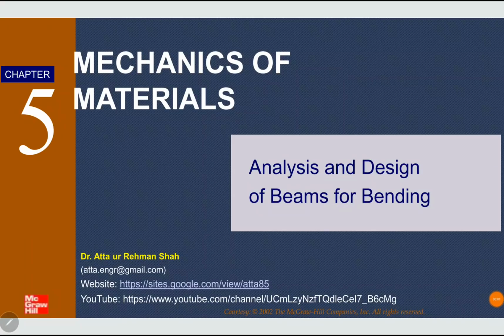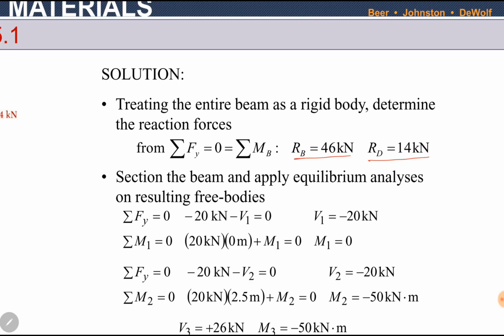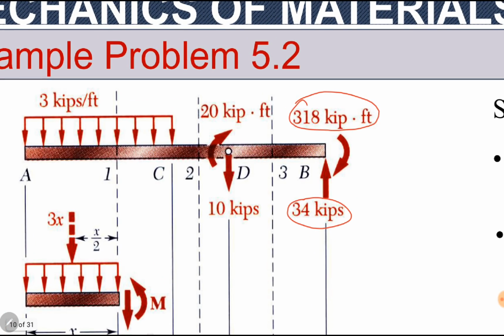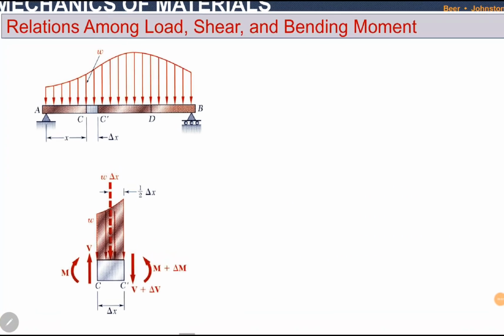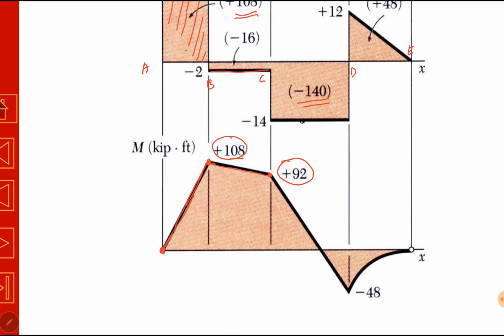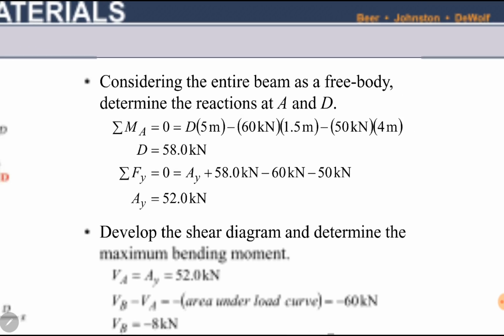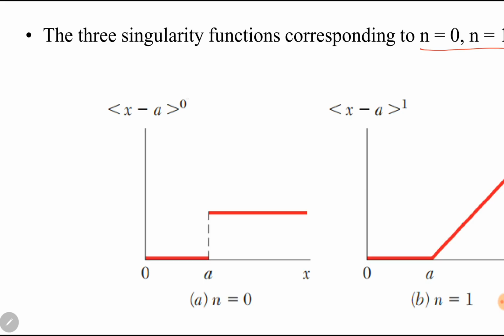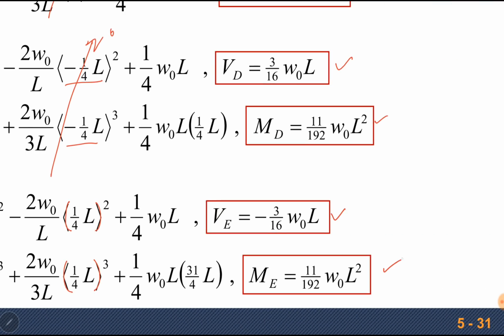Chapter 5 | Analysis and Design of Beams for Bending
Lecture by: Dr. Atta ur Rehman Shah

Contents:
1) Introduction
2) Shear and Bending Moment Diagrams
3) Relations Among Load, Shear, and Bending Moment
4) Design of Prismatic Beams for Bending
5) SINGULARITY FUNCTIONS USED TO DETERMINE SHEAR AND BENDING MOMENT
6) Sample Problems